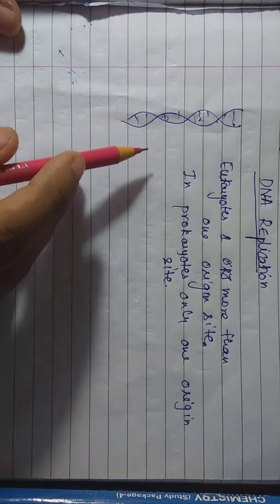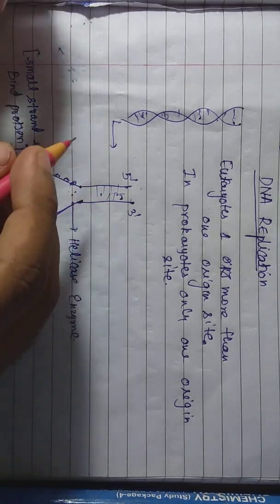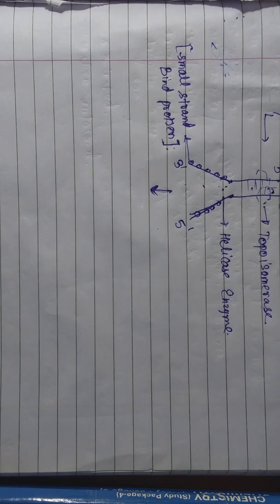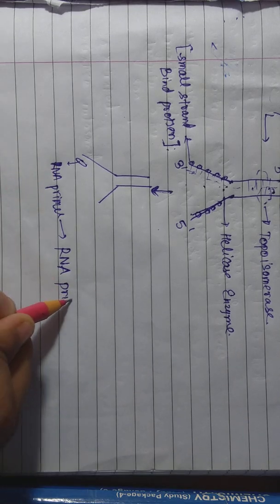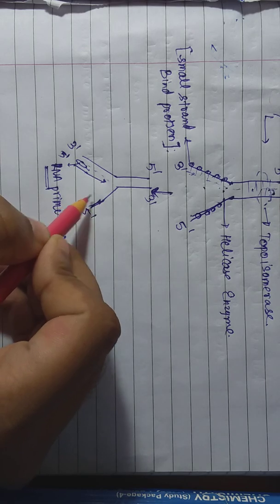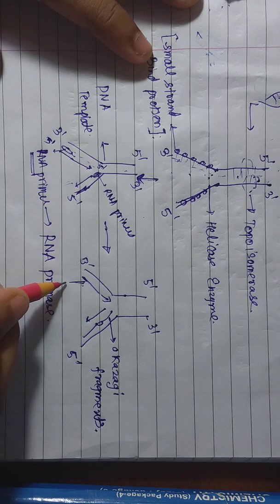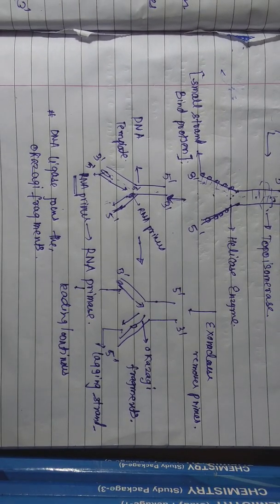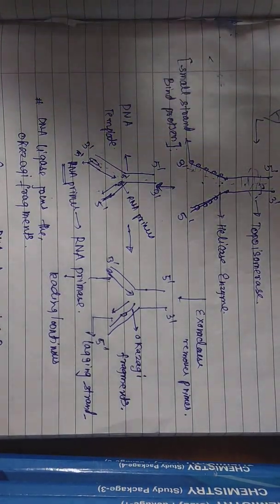Dna Replication(Class 12 ,Biology)Cbse,Neet..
Cbse2022 Neet2021,2022